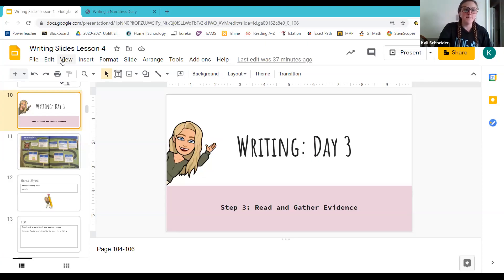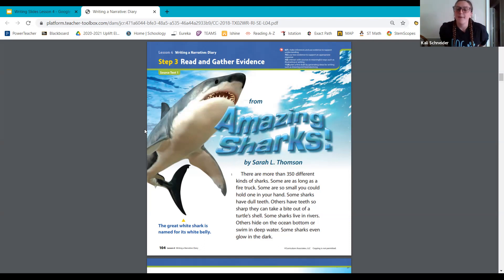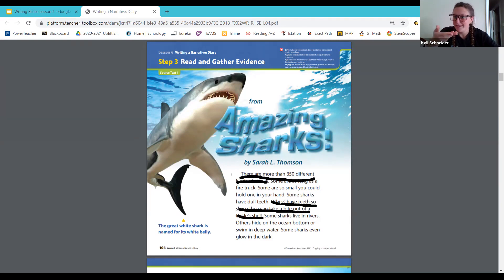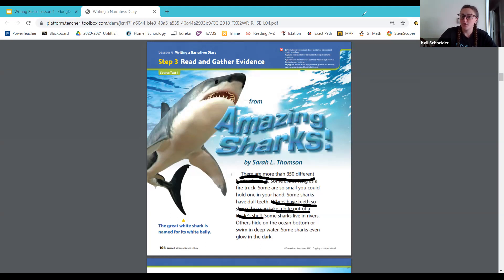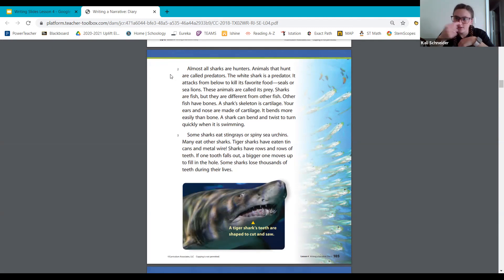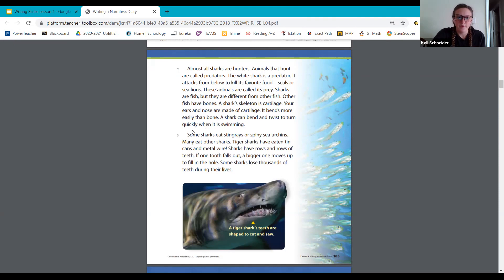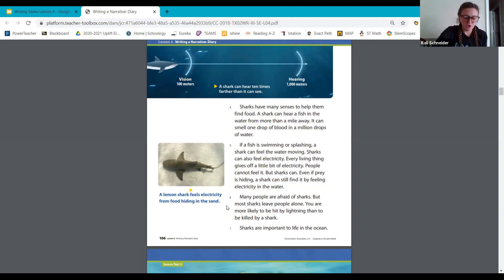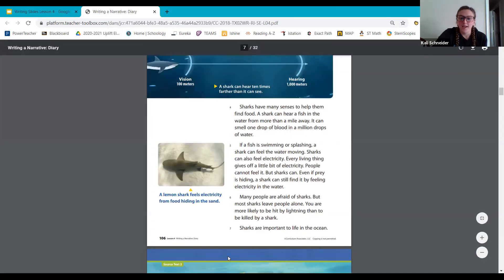2/4/21 pages 104-106